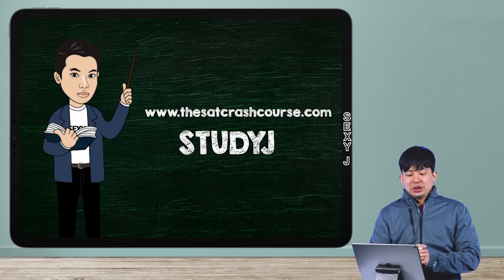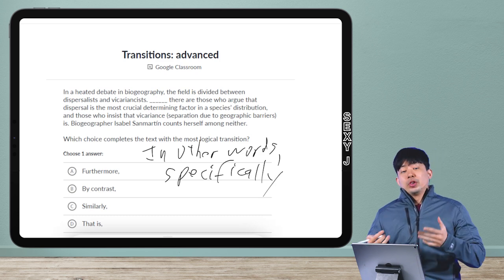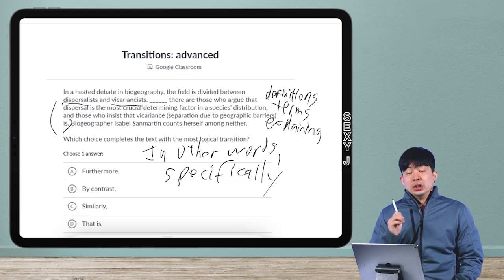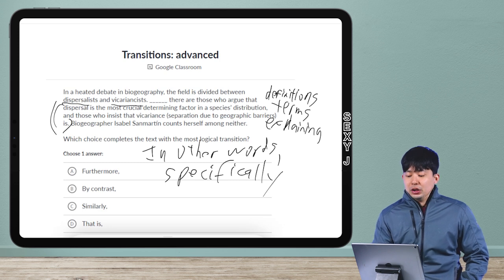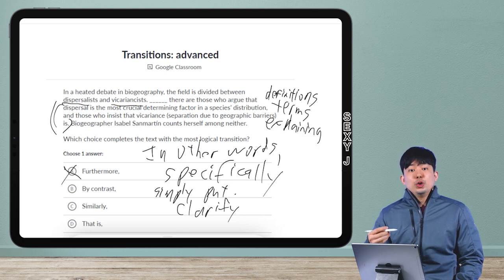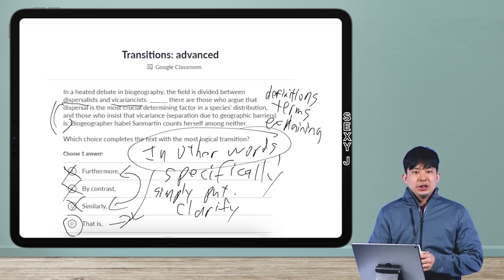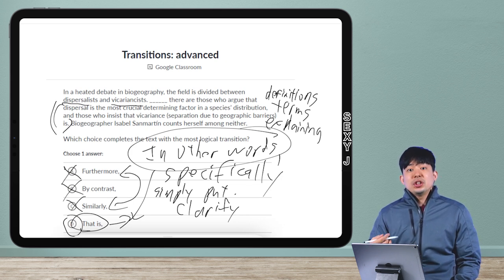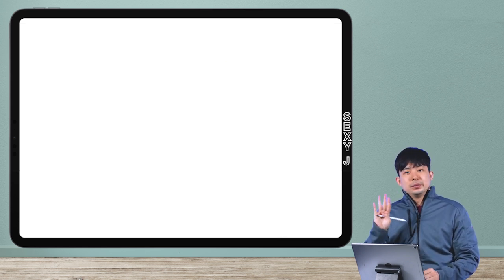Digital SAT Weird Transitions! Looking for the Meaning in Unclear Relationships!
Also, on the first 10 tests on The SAT Crash Course, there are video explanations for every Reading & Writing Question. Every single question, all 810 of them done by me! So check that out if you're looking for more study materials.

College Board tells us to be flexible when doing the Transition questions, and that's exactly what we are doing here. Often in the advanced questions, the meaning between the sentences is not immediately clear. In that case, rather than try to come up with a transitional phrase, come up with what the second sentence SHOULD be doing, such as providing a clarification, or attempting to explain difficult concepts. Also, be on the lookout for less commonly used transitions! The ones we do not use as often in real life are actually a bit more likely!

My score breakdown:
2400 Old SAT
1590 New SAT (1 wrong on Math which still bothers me and College Board won't let me retake it)
36 ACT
800 SAT Literature
800 SAT Chemistry
800 SAT Physics
800 SAT Biology
800 SAT Math IIC
5 AP Literature
5 AP Chemistry
5 AP Statistics
5 AP Calculus
4 AP Physics
4 AP Psychology
8 Time Perfect Scorer on Reading Across PSAT (2), SAT (4), and ACT (2).